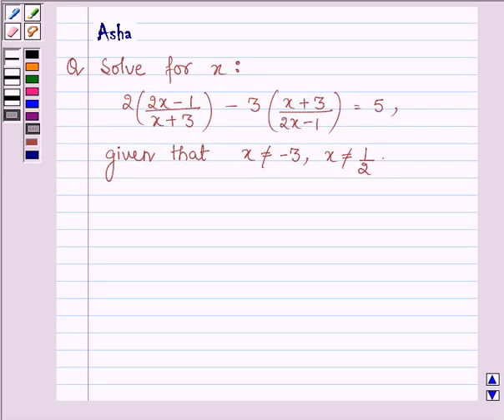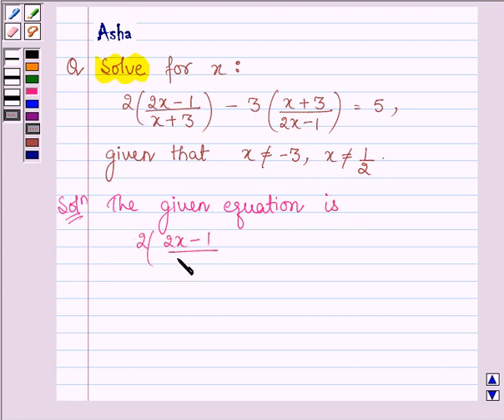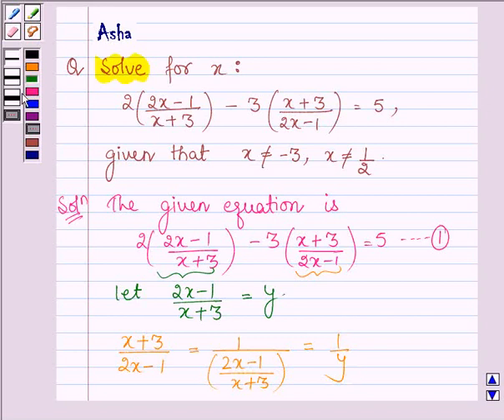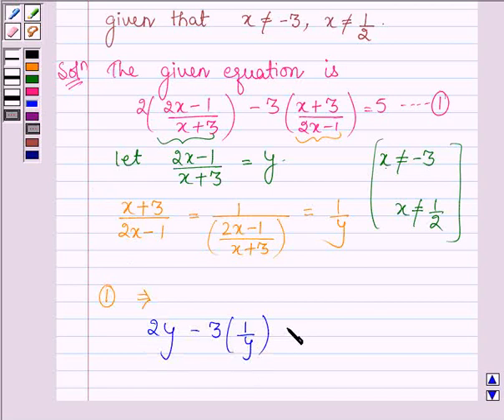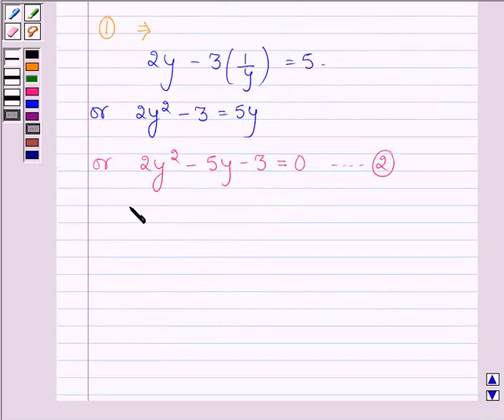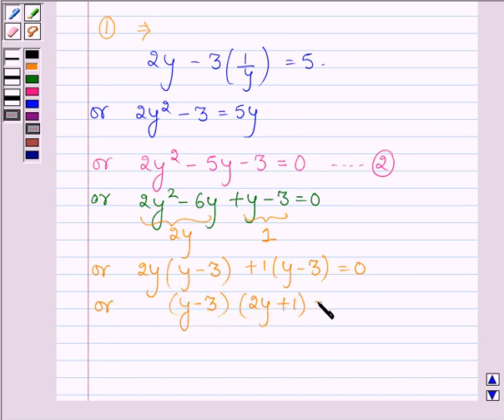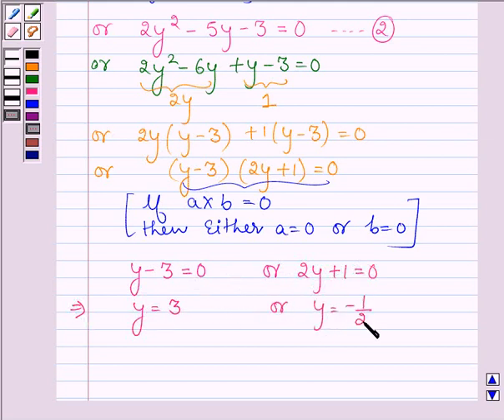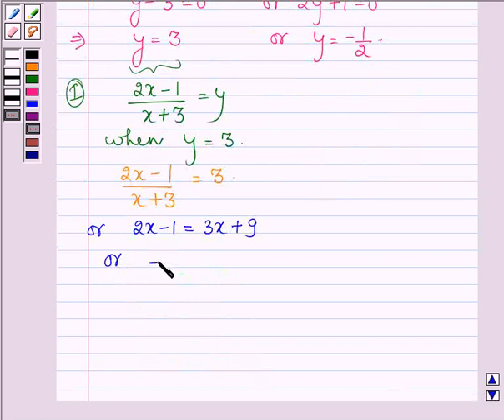Maths X CBSE B 2004 1 12